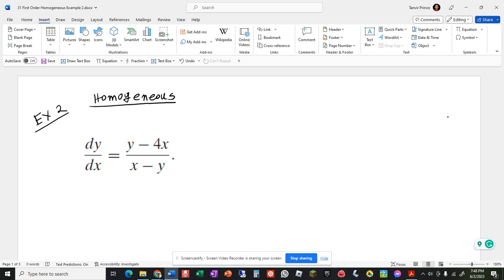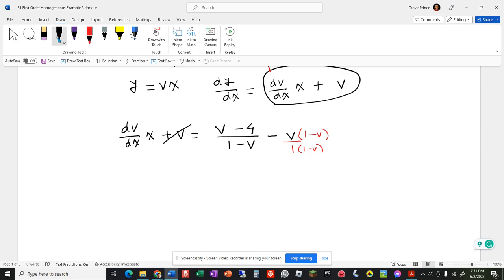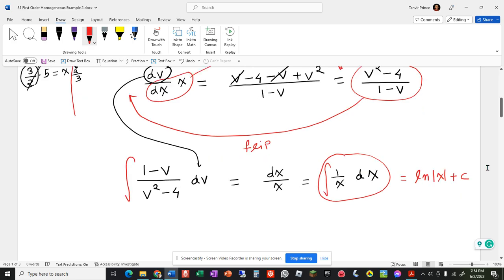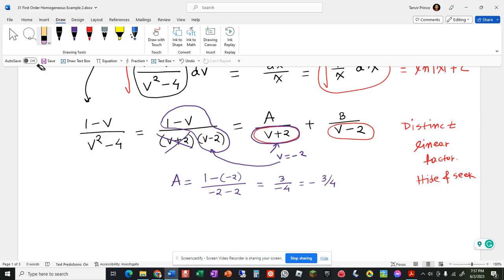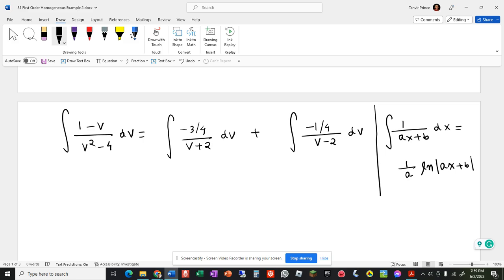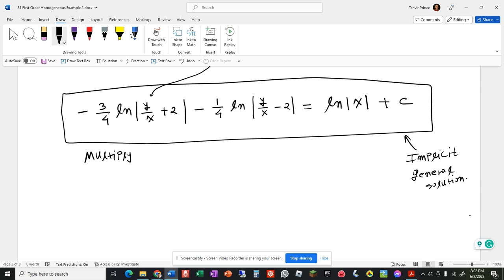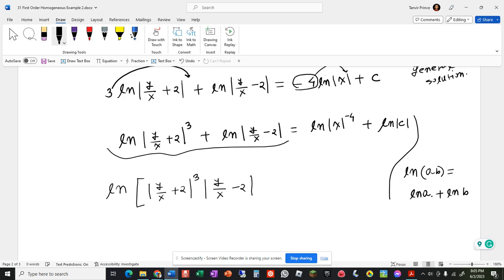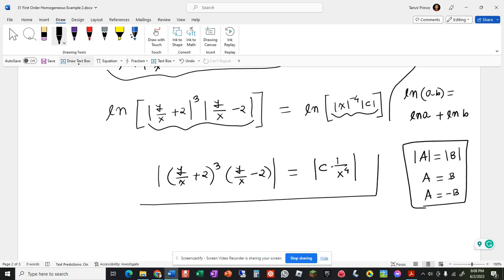31 Homogeneous First Order Differential Equations | Example 2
In this video, I solve a homogeneous first-order differential equation using substitution and partial fractions.

Topics covered:
• How to rewrite the equation in terms of y/x
• Using the substitution v = y/x
• Cross multiplying before differentiation
• Turning the equation into a separable form
• Solving the integral using partial fractions
• Using the hide-and-seek method to find constants

homogeneous differential equations, first order homogeneous differential equations, v equals y over x substitution, partial fractions, hide and seek method, homogeneous differential equations example, engineering mathematics, calculus

0:00 Introduction to homogeneous example 2
0:22 Rewrite the right side in terms of y over x
0:53 Multiply top and bottom by 1 over x
1:23 Choose the substitution v equals y over x
1:31 Cross multiply before differentiating
2:10 Substitute into the differential equation
2:44 Bring terms together and combine fractions
3:49 Separate variables
4:03 Flip the factors to move terms
5:15 Set up the integrals
6:00 Use partial fractions
6:22 Factor v squared minus 4
6:47 Set up constants A and B
7:12 Hide and seek method explained
7:33 Find A
8:55 Find B
9:51 Write the partial fraction form
10:25 Integrate both terms
11:42 Write the left side result
12:25 Replace v by y over x
13:16 Write the implicit general solution
13:39 Simplify the logarithms
14:11 Multiply both sides by negative 4
15:06 Move coefficients as exponents
15:36 Replace C by ln C
16:31 Combine logarithms
17:25 Exponentiate both sides
17:42 Simplify the absolute value expression
19:19 Rewrite x to the power negative 4
20:00 Final form of the solution
20:08 Final remarks